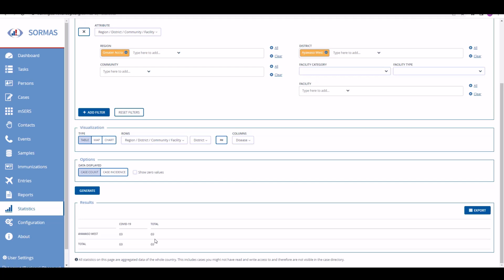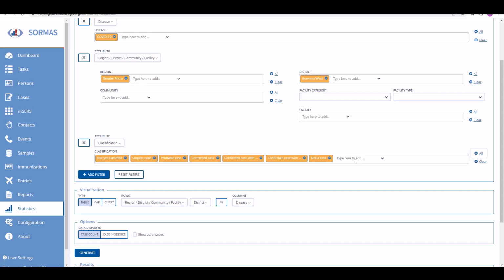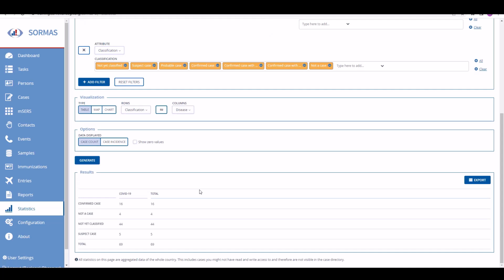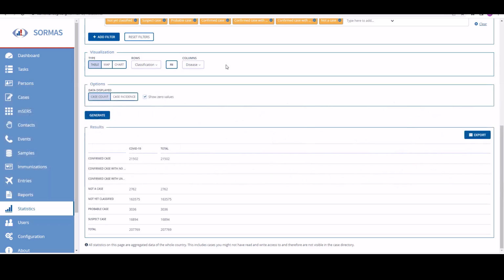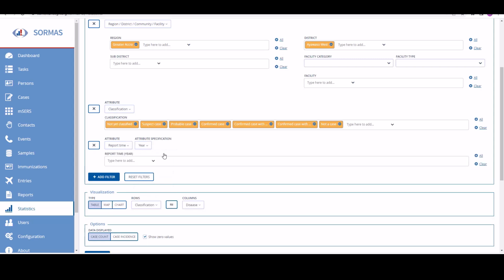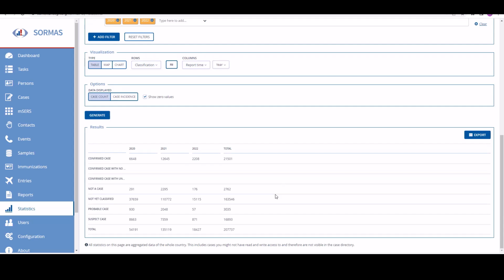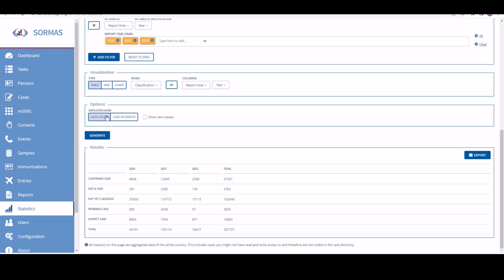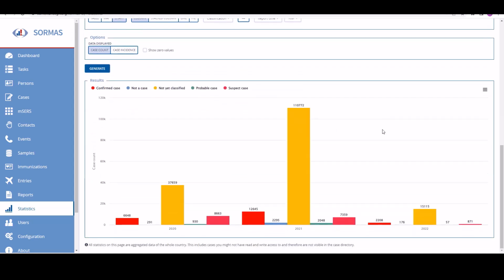Generating Statistics Part 2 | SORMAS | HeLP | 2020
This is the part 2 of the generating statistics module.

The SORMAS Statistics module is a key feature of the Surveillance Outbreak Response Management and Analysis System (SORMAS) designed to support data analysis and decision-making in disease surveillance.

Uses of the Statistics module
Data Visualization – Displays key surveillance indicators using charts, tables, and maps to facilitate trend analysis.

Case Distribution Analysis – Shows breakdowns of cases by demographics, geography, and time periods.

Outbreak Monitoring – Tracks the spread and control efforts of ongoing disease outbreaks.

Performance Evaluation – Measures reporting completeness, timeliness, and data quality across different levels of the health system.

Decision Support – Assists public health officials in resource allocation, intervention planning, and policy-making based on data-driven insights.

Health-systems eLearning Platform (HeLP)
Presenter: Mawufemor Ashong